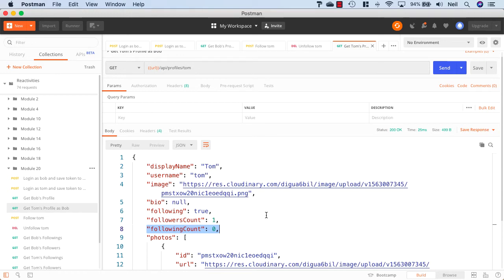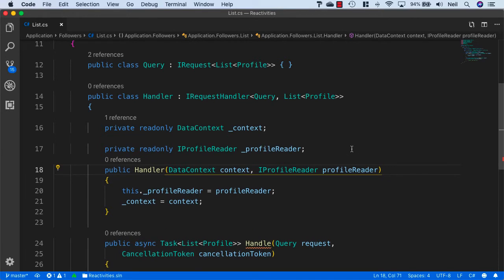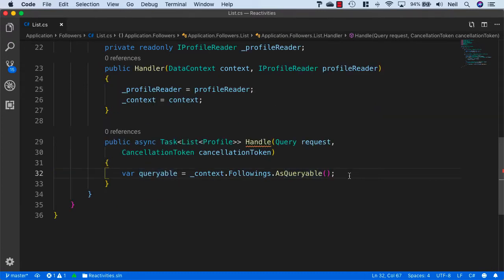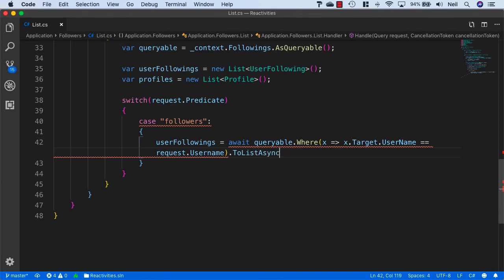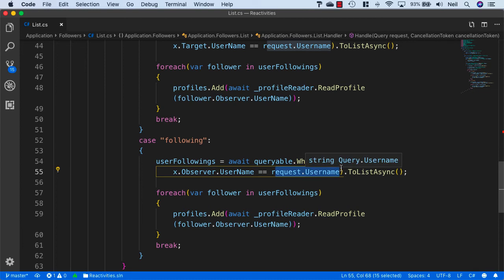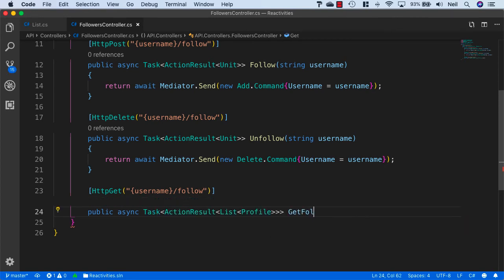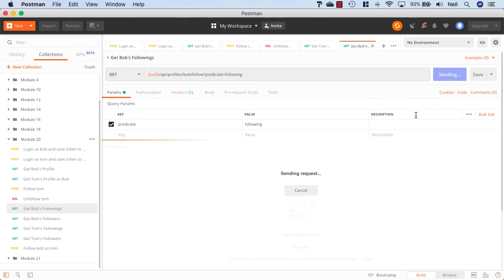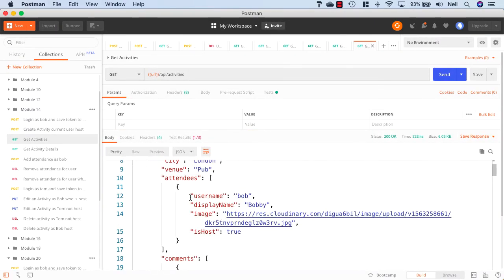7 Getting a List of Followings for a user